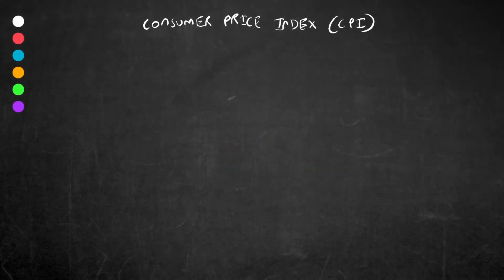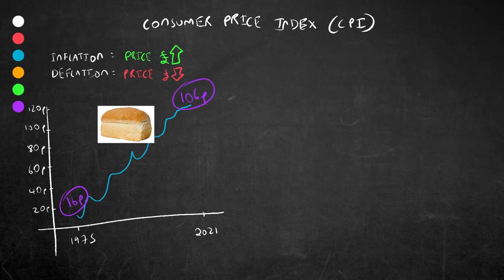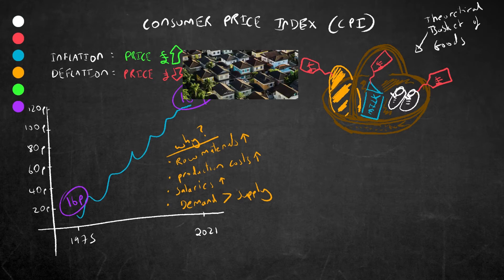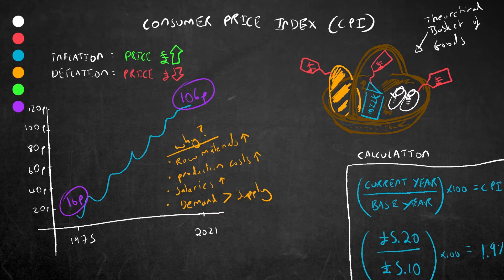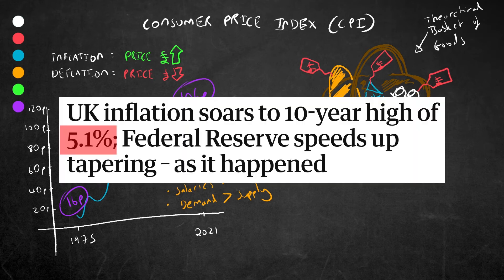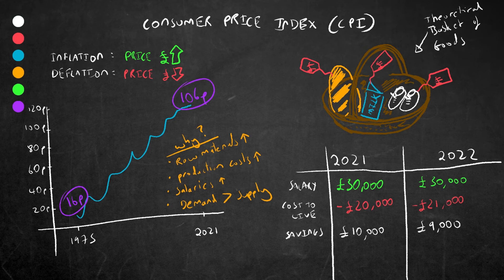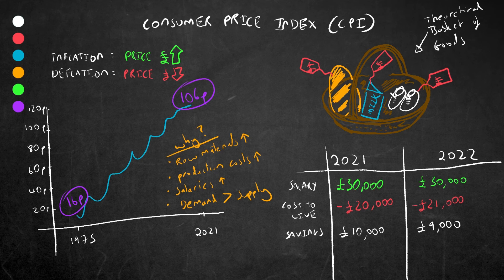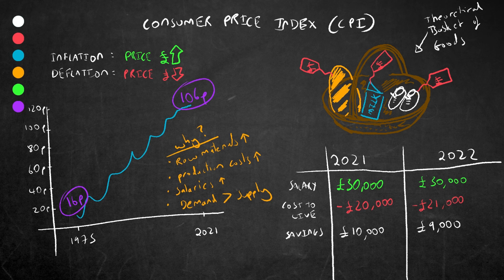Consumer Price Index (CPI), Inflation & Interest Rates Explained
Inflation in the UK has reached a 10-year high 5.1%. In this video I will talk about a measure of inflation - namely the Consumer Price Index (CPI) - why this happens, what the government is doing to combat the effects of high inflation, as well as the relationship between inflation rates and interest rates.